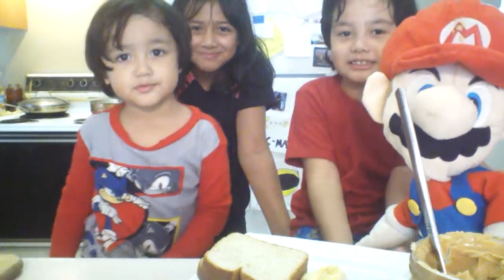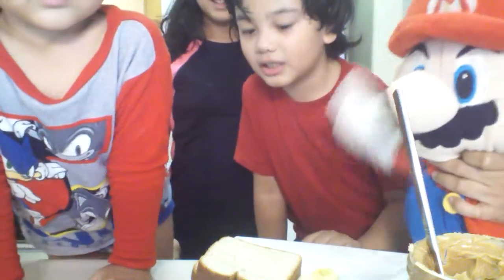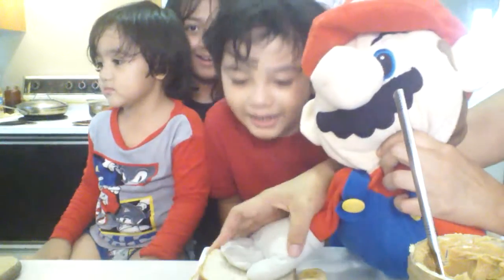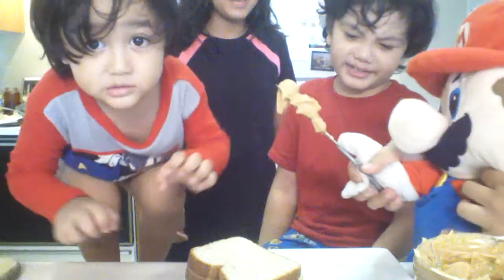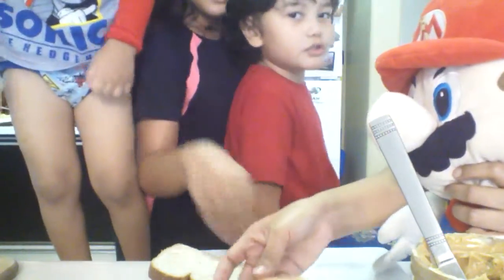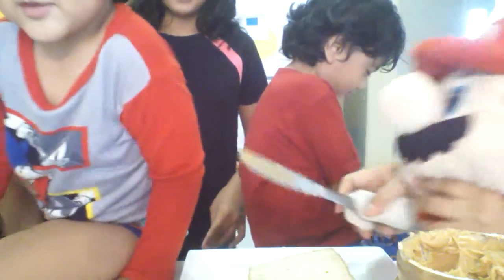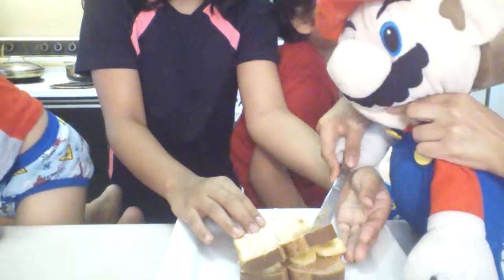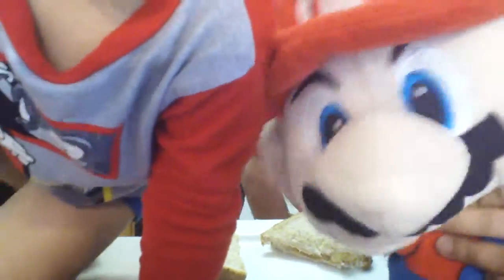How to Make Peanut Butter and Banana Sandwich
Mario and his little helpers shows you how to make peanut butter and banana sandwich. Hilarious, candid, and unscripted. Come and join the fun.